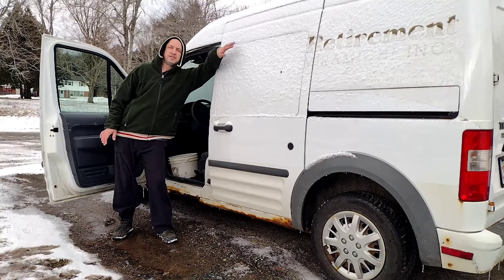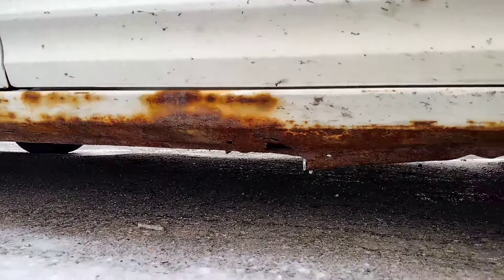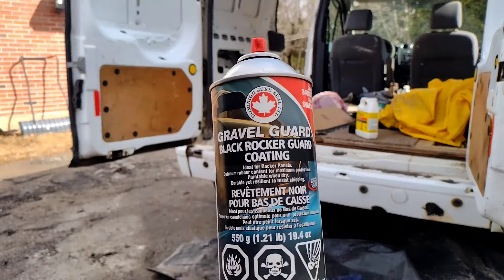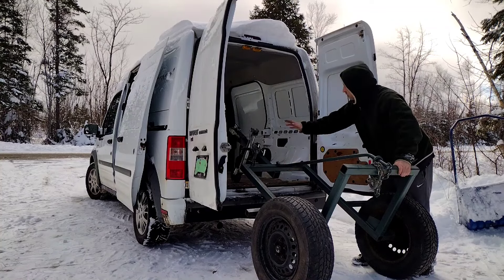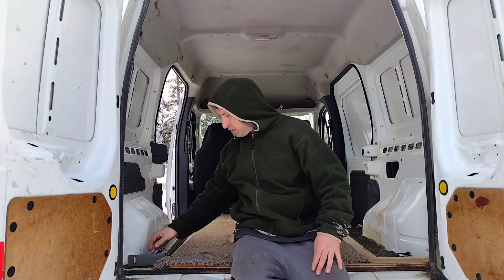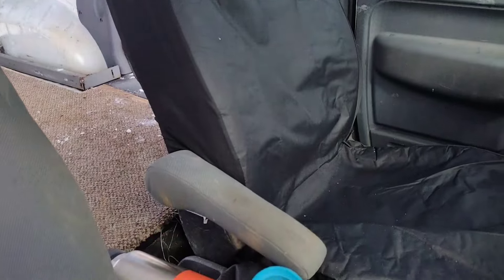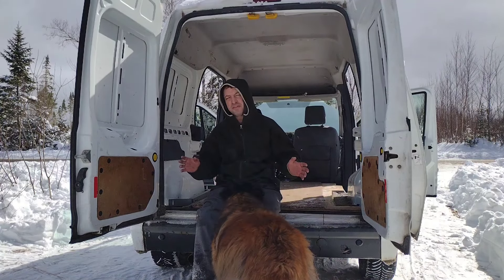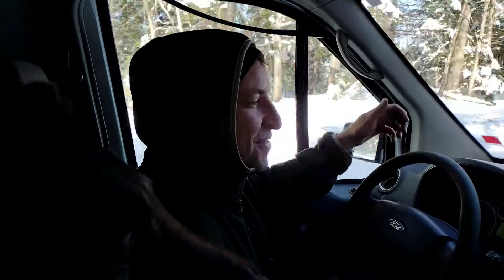2010 Ford Transit Connect repairs and review